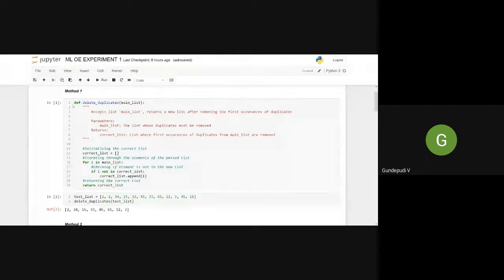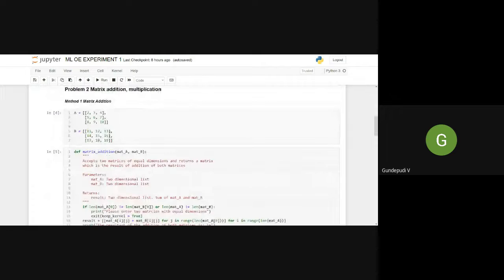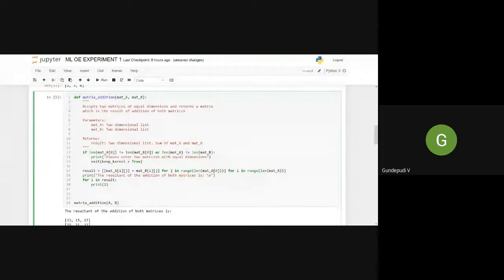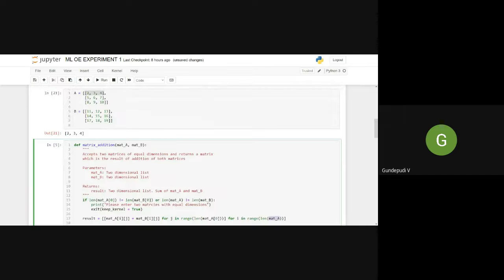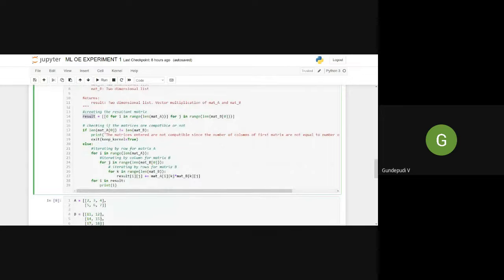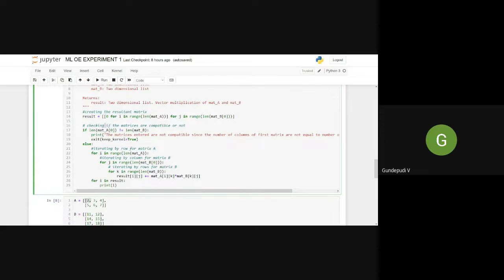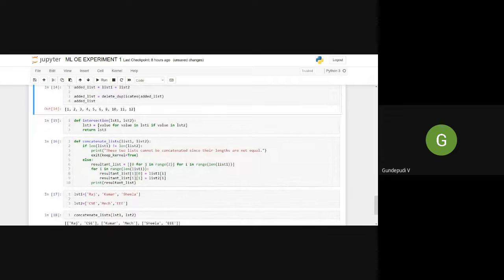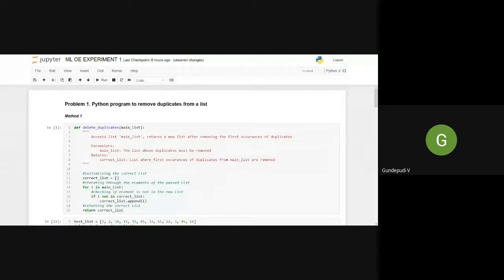ML OE EXPERIMENT 1